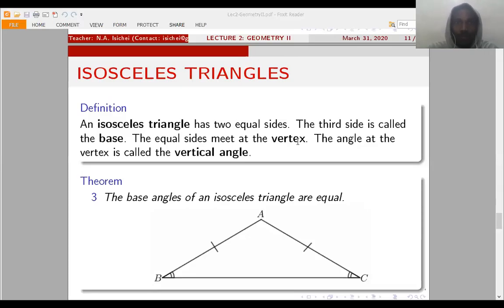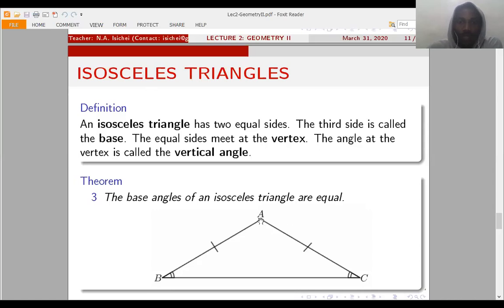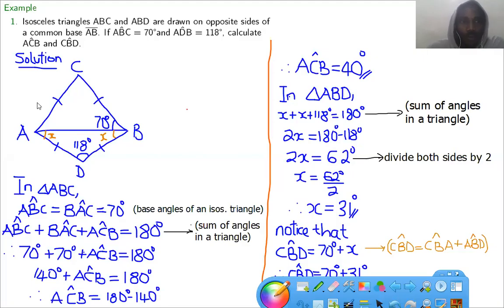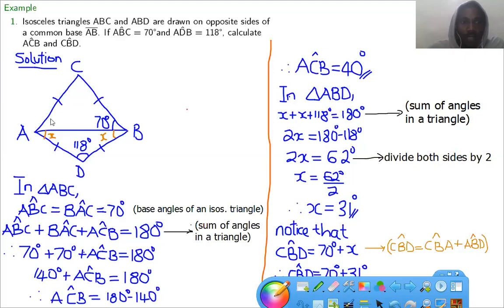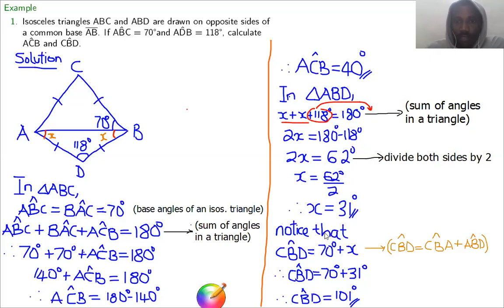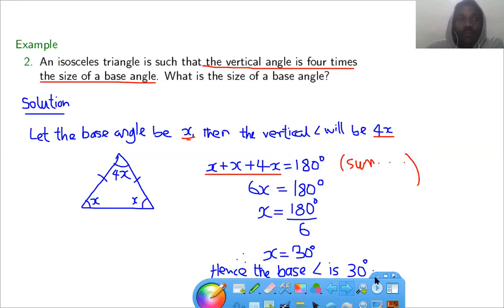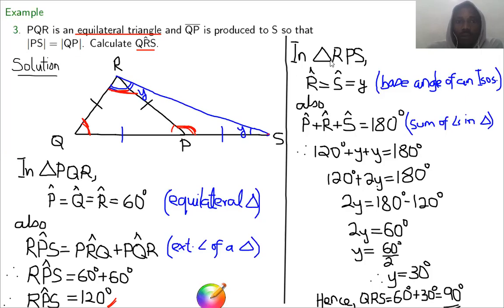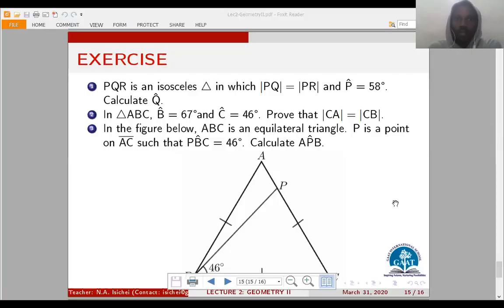SS 1 LESSON 3 Isosceles and Equilateral Triangles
This video explains the concept of isosceles and equilateral triangles at an elementary level. Examples relating to these triangles are solved in a very simplified manner and some exercises are given.

When you watch the video, you will have an understanding and mastery of the earlier mentioned concept. Endeavor to attempt the exercises that follows, because "the only way to learn mathematics is to do mathematics" - Paul Halmos.